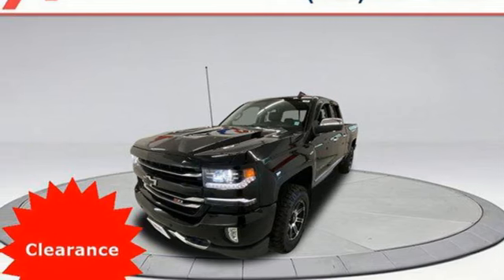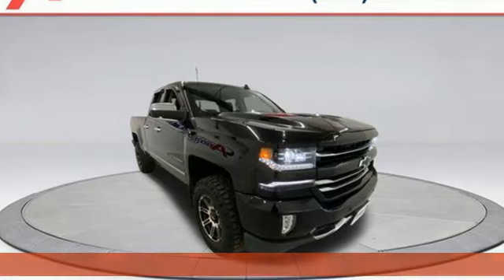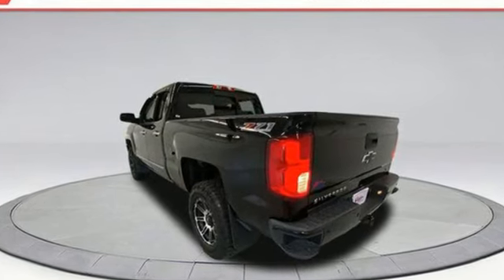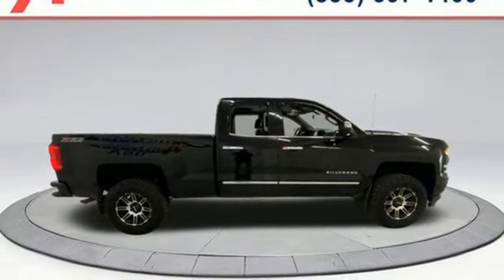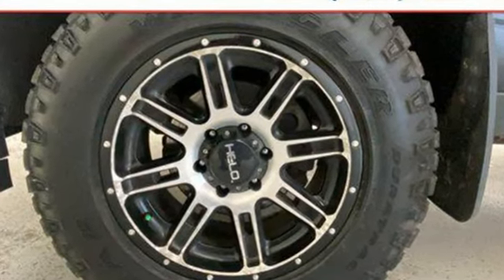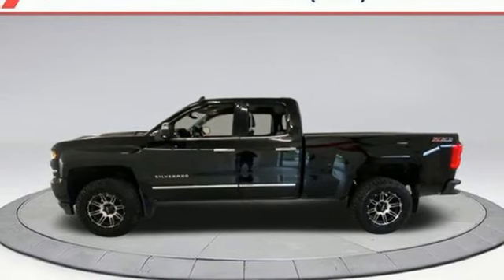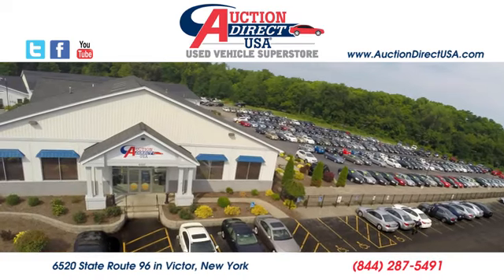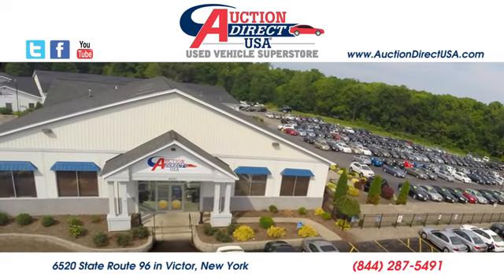2017 Chevrolet Silverado 1500 Rochester NY Victor, NY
Year: 2017
Make: Chevrolet
Model: Silverado 1500
Trim: 2LZ
Transmission: Automatic
Color: Black
Interior: Black
Mileage: 88429
Stock #: VT47266
VIN: 1GCVKSEC9HZ269006

Address:
6520 State Route 96